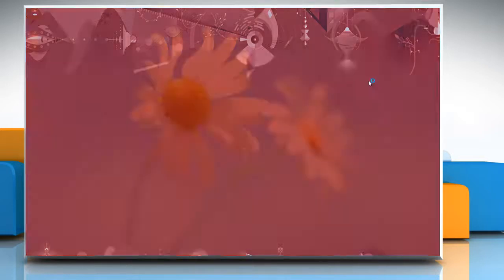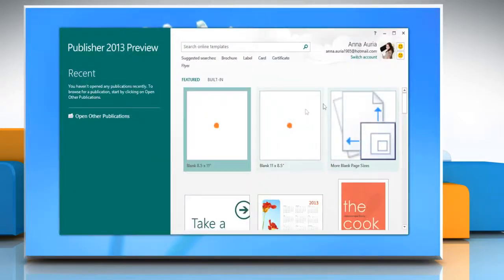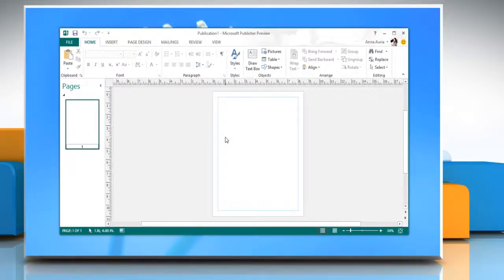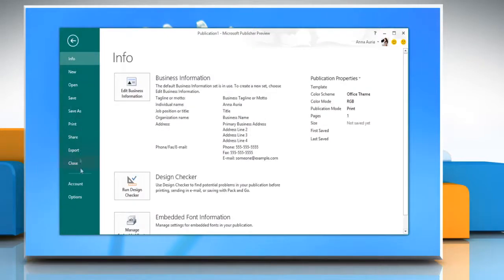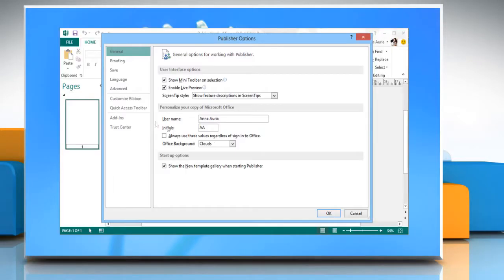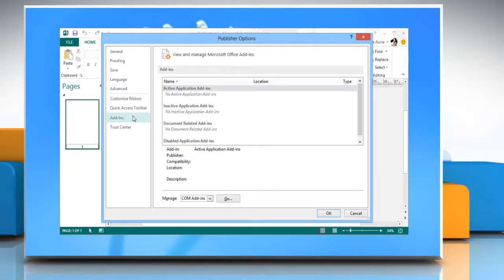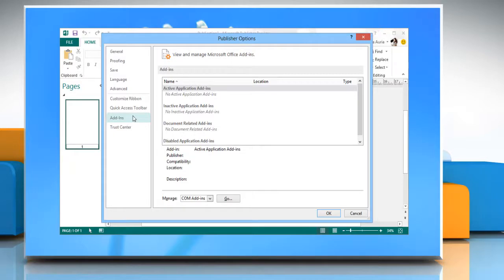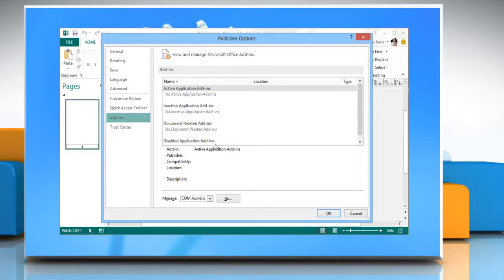How to view installed add ins in Microsoft® Publisher 2013 on Windows® 8 PC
This video will show you simple steps to view the installed add-ins in Microsoft® Publisher 2013 on a Windows® 8 based PC.